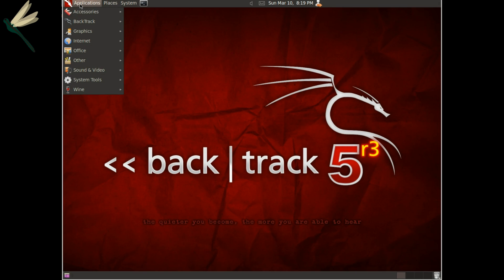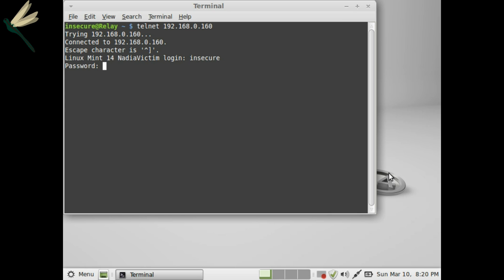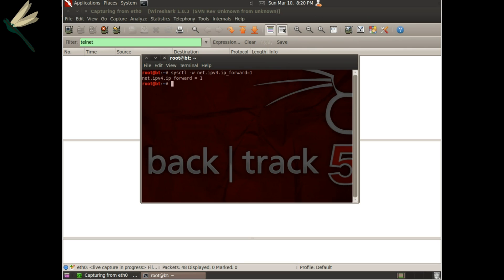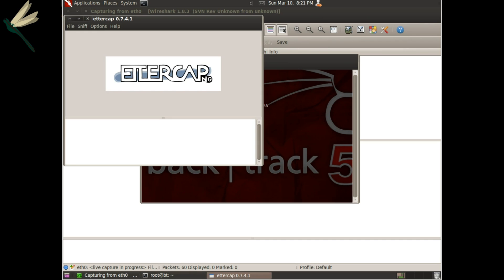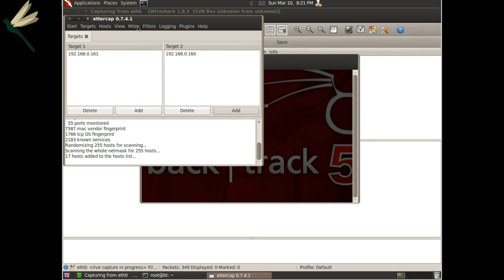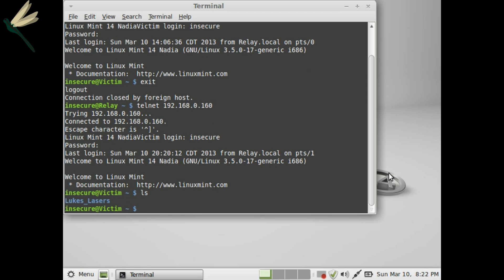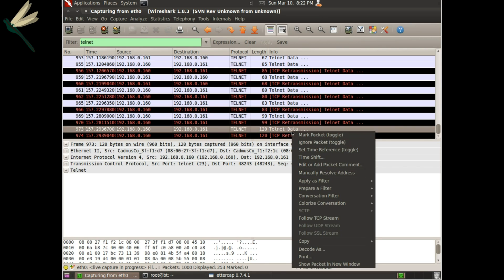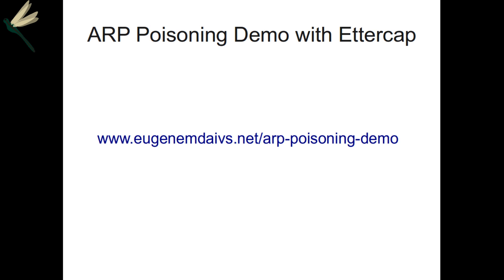ARP Poisoning Demo using Ettercap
This demo is a follow-on to the ARP Poisoning Presentation href=